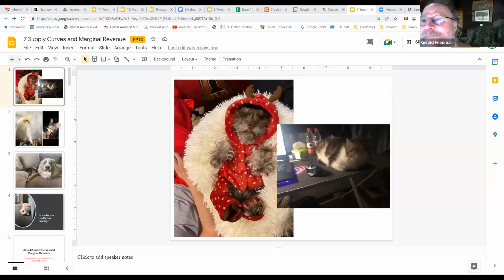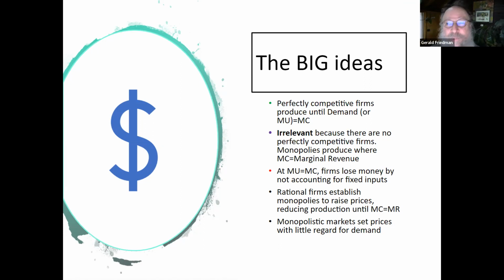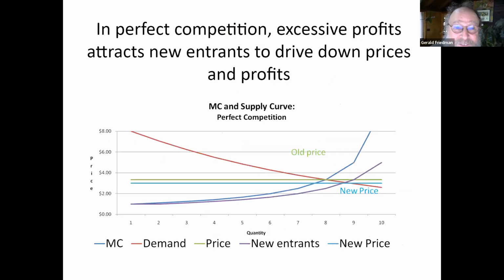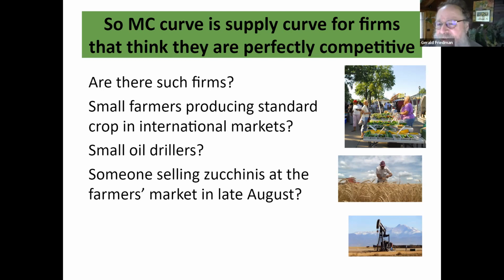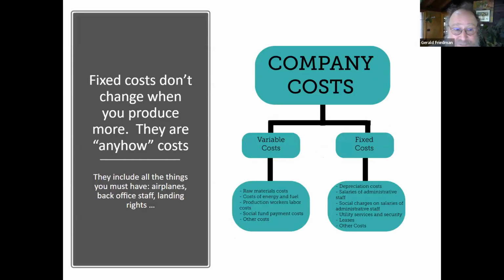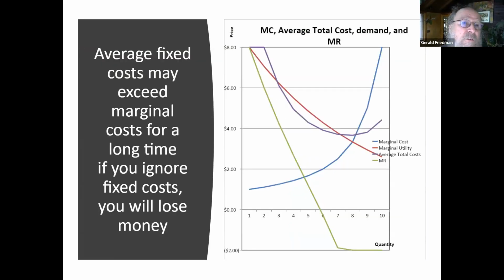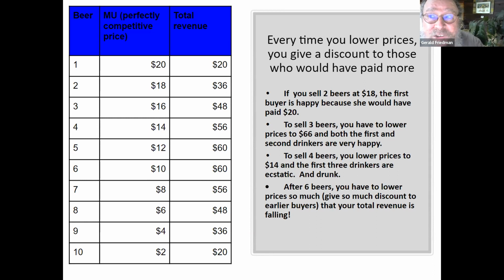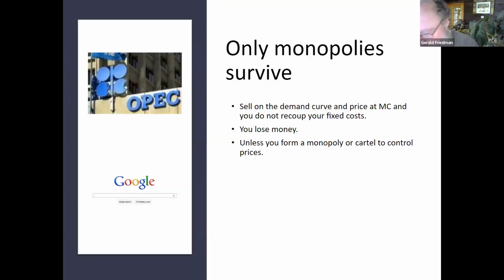Lecture 7 Supply curves and perfect competition